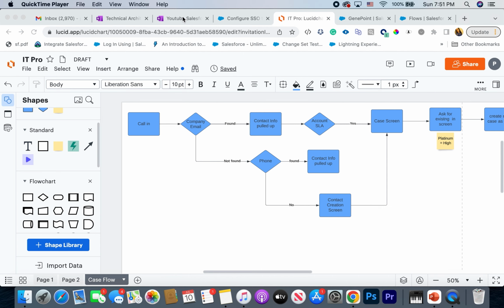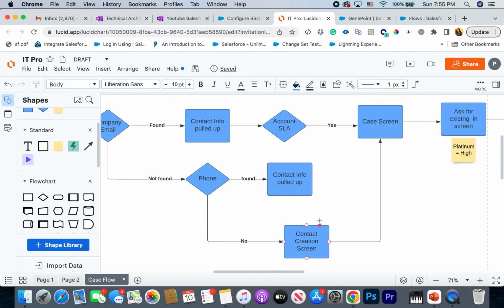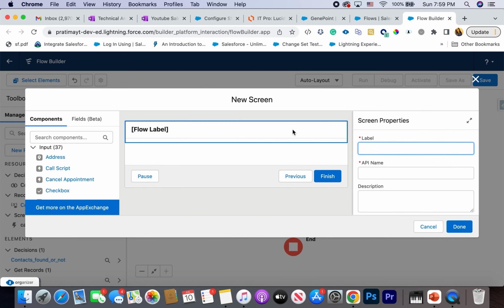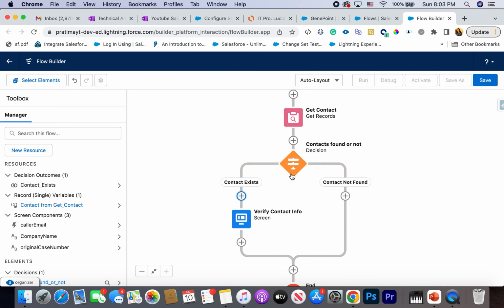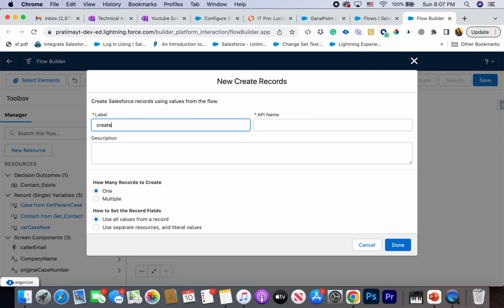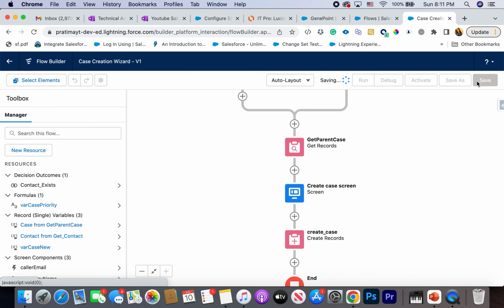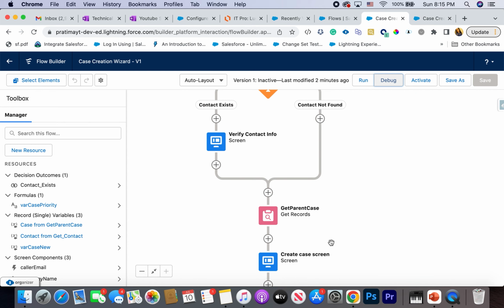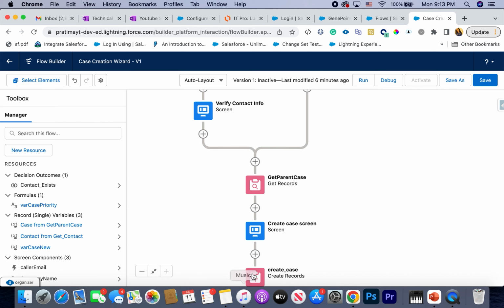Flow Use Cases Series: Episode #4 Screen Flow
In this video, we look at the use case of using Screen Flow, Formula, Decision, and Get Records.
This is a continuation of the Flow Series - please check out this playlist to see all the videos -